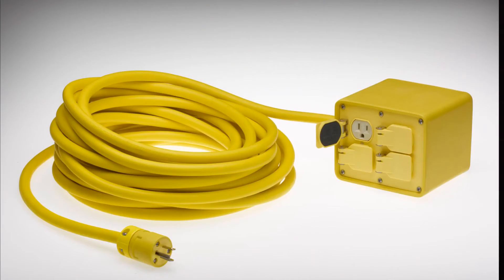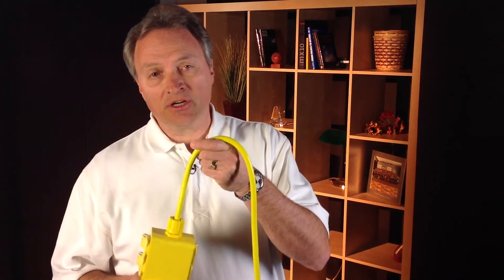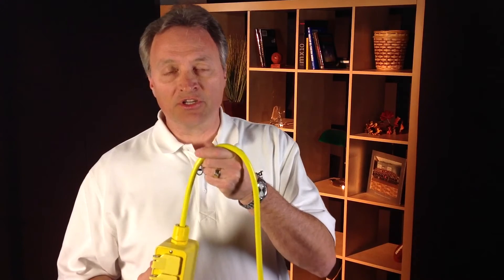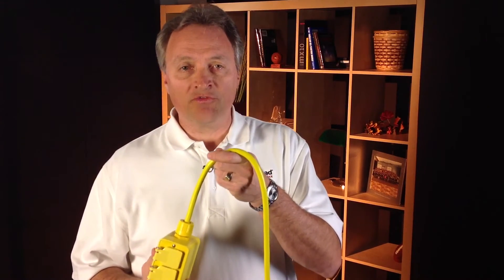Molex - Woodhead - Portable Power Distribution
Power Distribution

Indoors and out, underfoot and overhead, portable power products from Woodhead are safe and dependable sources for temporary power distribution in any virtually any environment. The industrial-grade portable outlet boxes are NEC and OSHA compliant.

Durable and highly impact resistant, lightweight and easy to transport, Woodhead industrial grade boxes are the ideal combination of strength and functionality. Each non-conductive enclosure is formed of sturdy NEoTEX® rubber which resists oil, shock and chemicals.